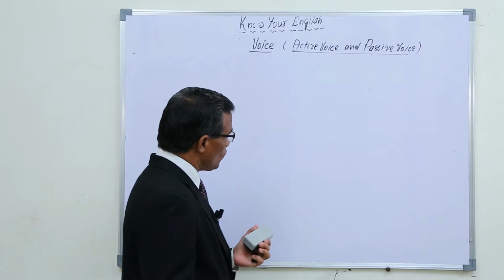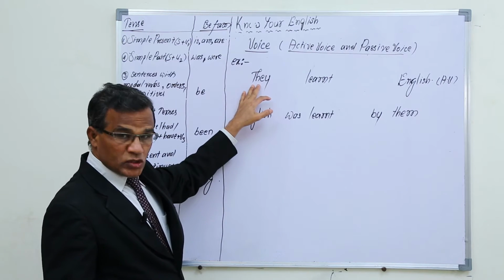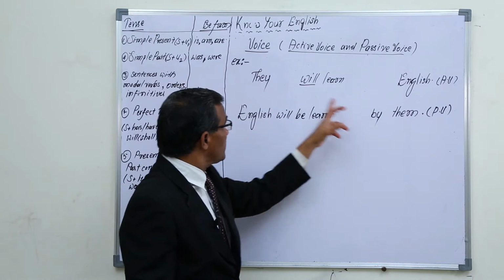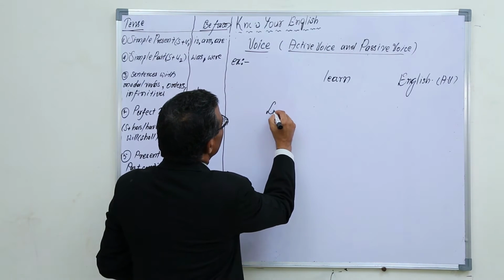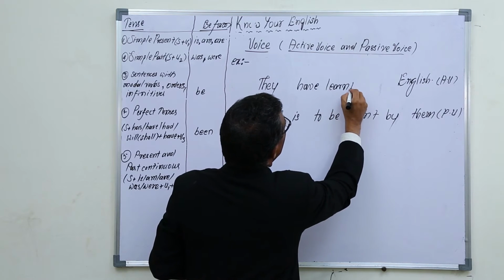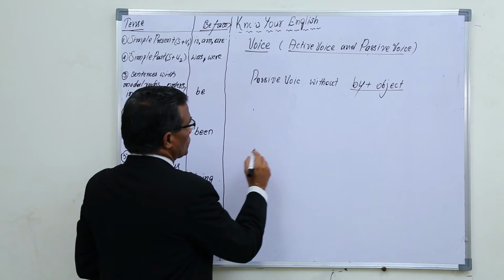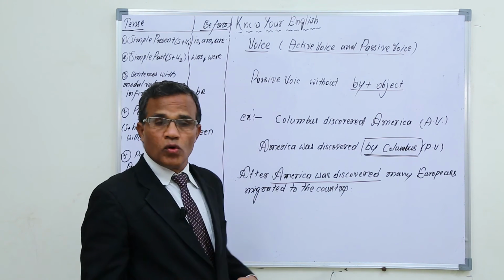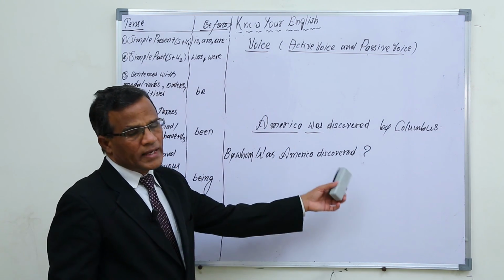VOICE -II # EPISODE: 55 #